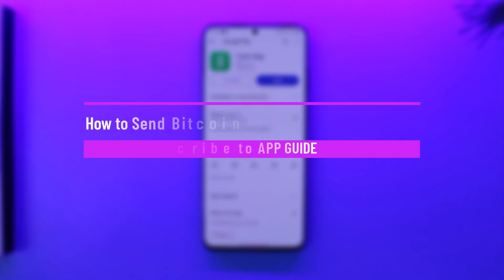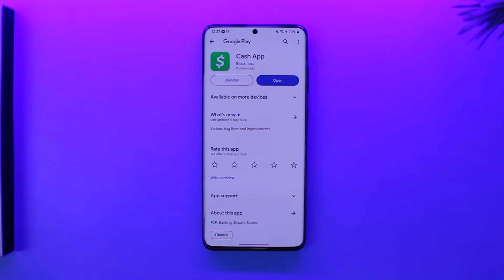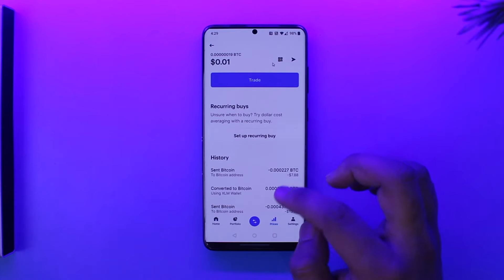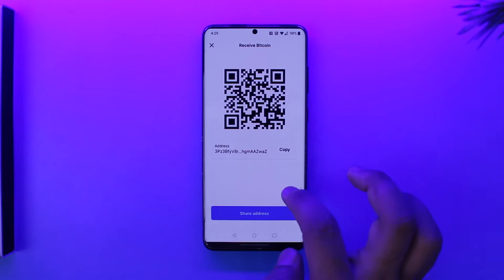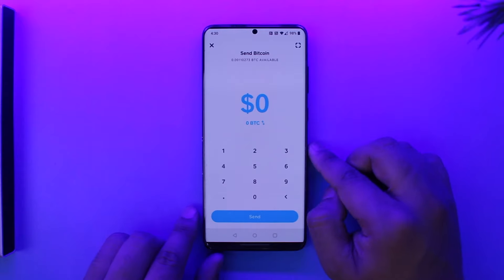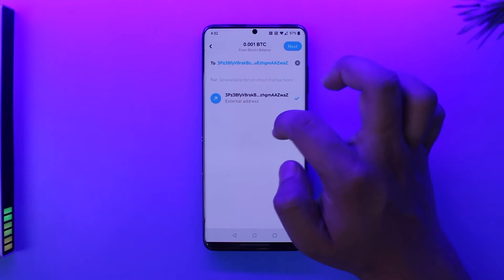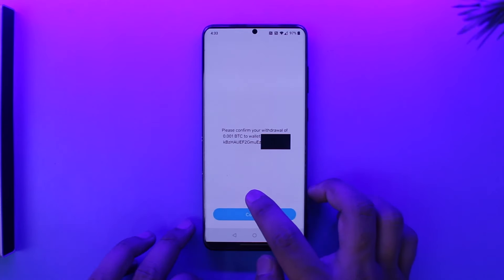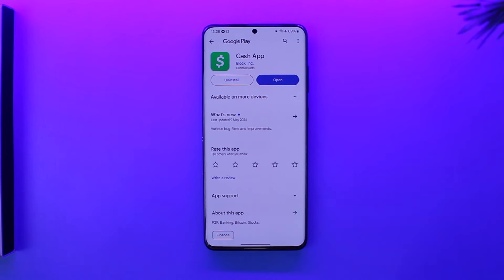How to Send Bitcoin from Cash App to Another Wallet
This video guides you through an easy step-by-step process to send bitcoin from Cash App to another wallet. So make sure to watch this video till the end.

~ Chapters:
0:00 Introduction
0:12 Copy Wallet Address
0:28 Send to Another Wallet
0:52 Conclusion